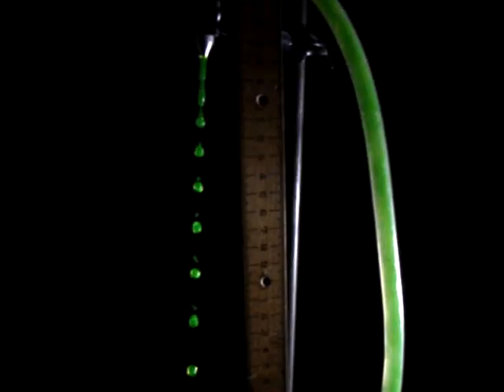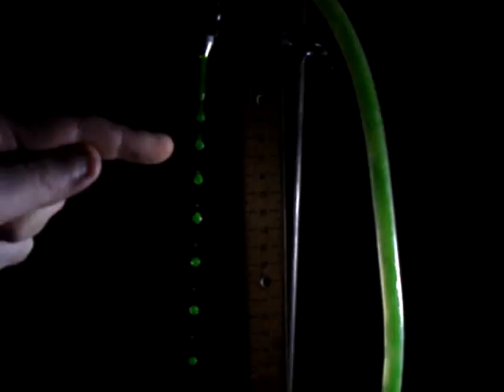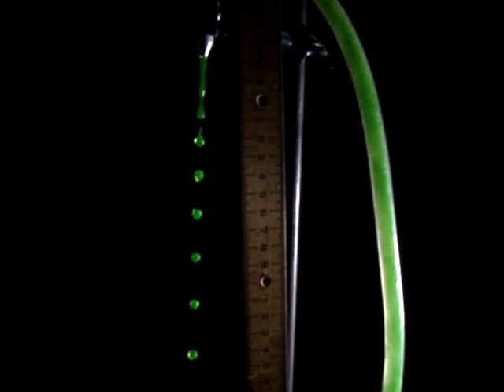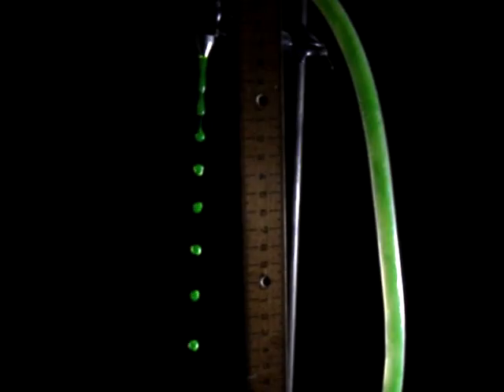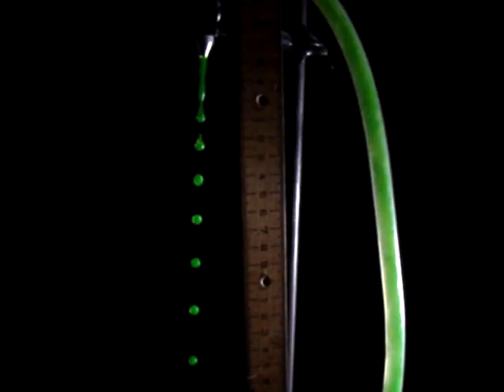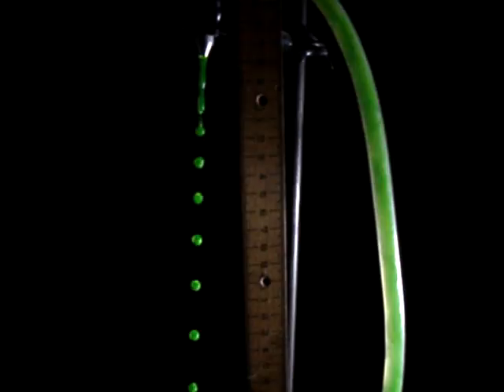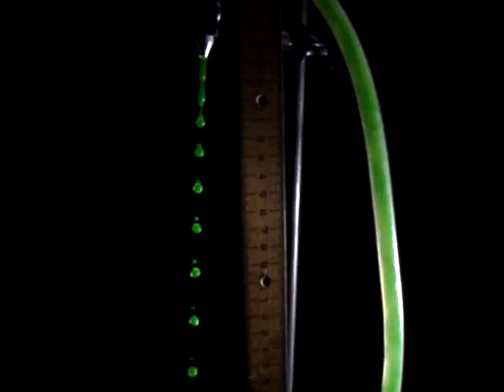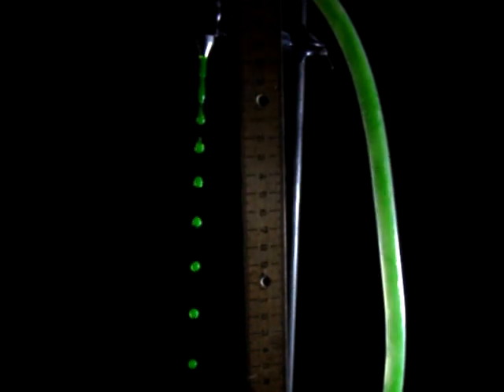Strobe light makes water drops fall in slow motion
Using a reciprocating pump and a strobe light, we can make water drops appear to fall down (or up) in slow motion.  This illusion is due to the periodic nature of the pump: each droplet forced out of the tube is almost identical to the preceding droplet so our eyes perceive the droplets moving slowly rather than falling quickly.  You also can freeze-frame this video and use the ruler to make a crude measurement of the acceleration of gravity.

You can find out how the strobe makes the droplets appear to fall in slow motion by watching this video

You can learn more about Doc Harold Edgerton, the man who created both the strobe and this illusion, from this video